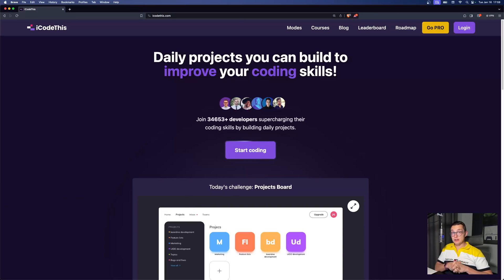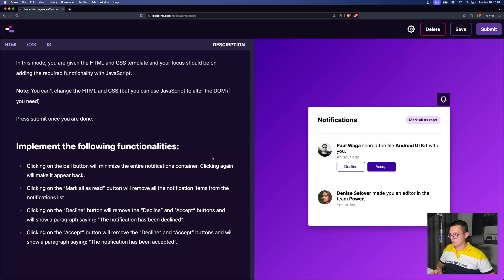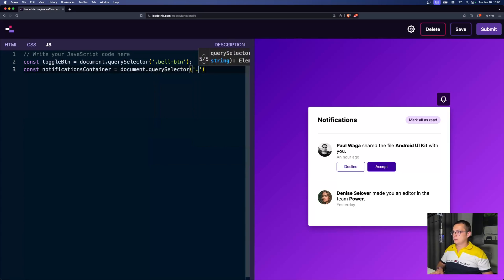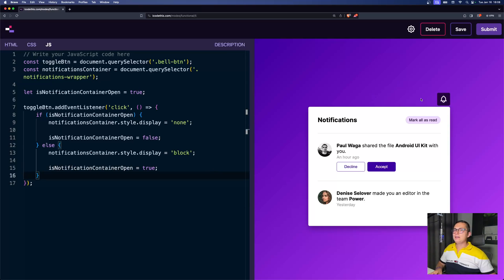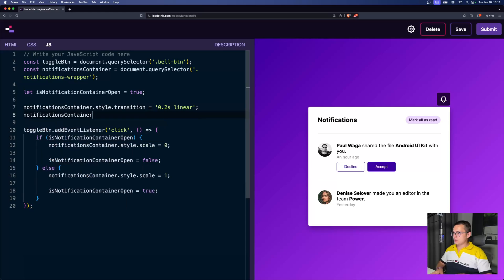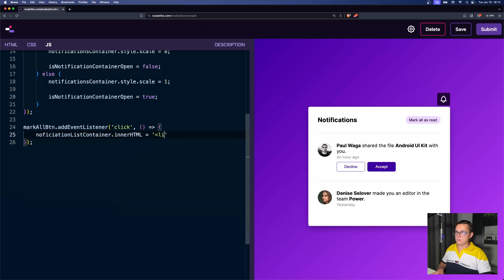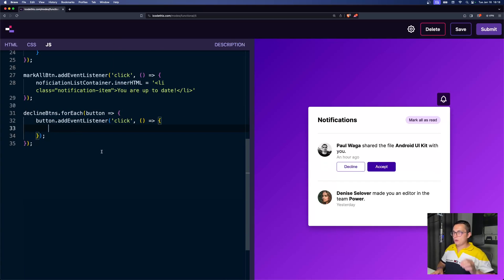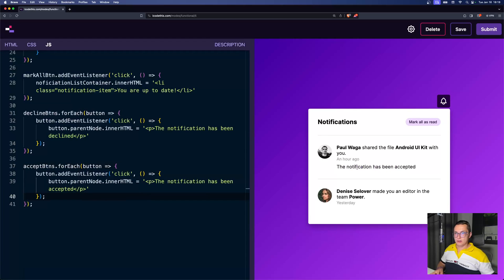JavaScript Coding Challenge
Learn step-by-step how to complete the Notifications JavaScript coding challenge by interacting with the DOM and adding multiple JS events.

00:00 - Challenge Intro
02:52 - First task
07:36 - Second task
09:56 - Third & fourth task
14:45 - Final preview